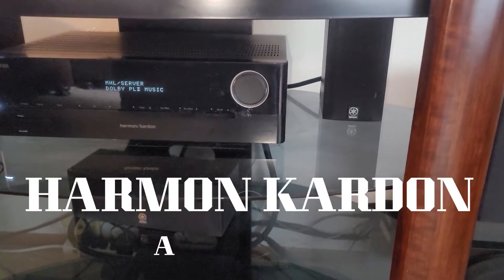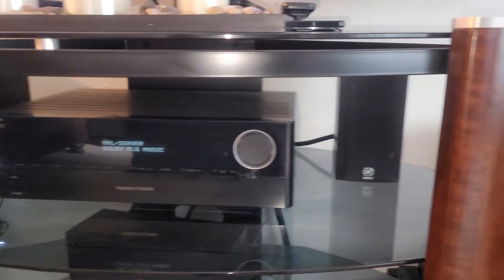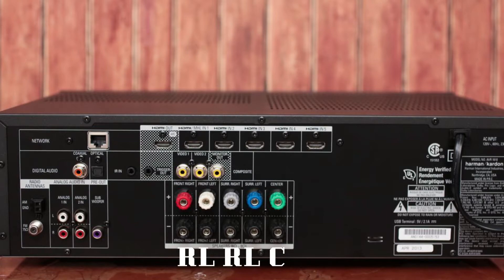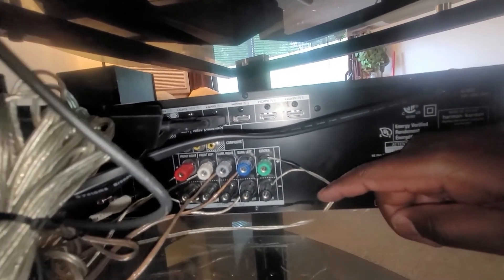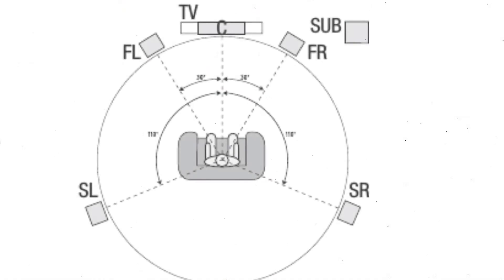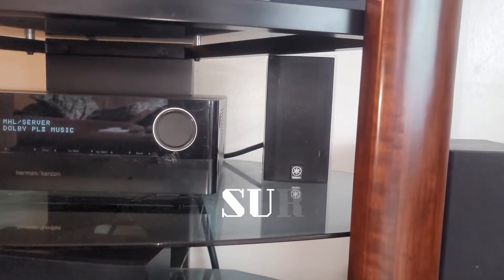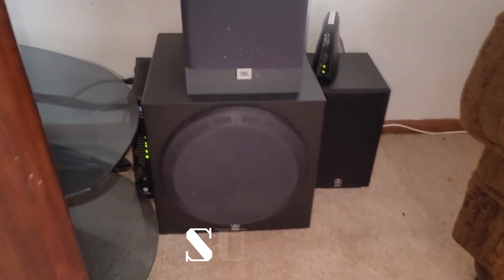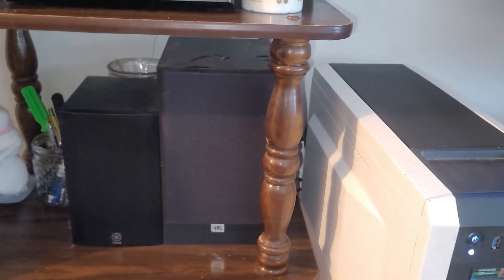Harmon Kardon AVR1610 Audio Receiver Setup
The Harman Kardon AVR 1610 is a slim, great design and weighs only 10 pounds. It has built-in Bluetooth capability and five HDMI inputs available. This was released in year 2013 at a $400 price. I got this one used in year 2020 for just $40. Speakers sold separately